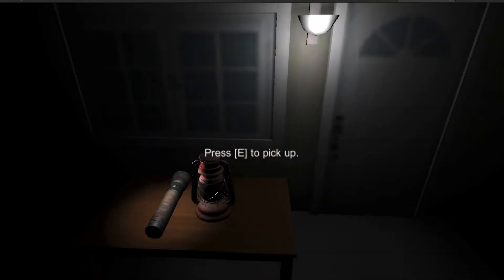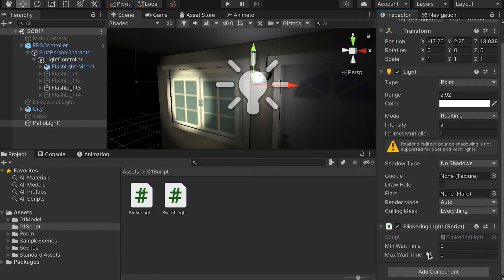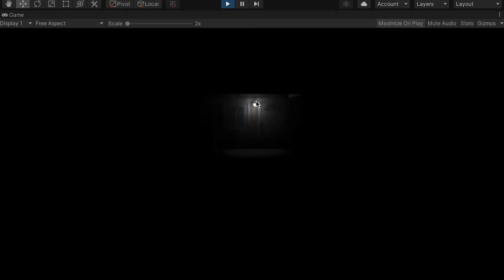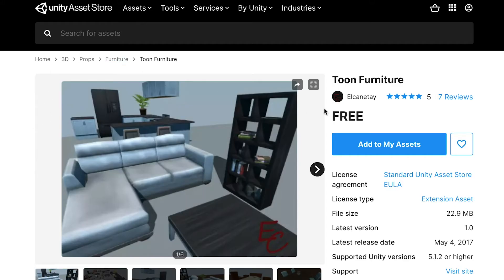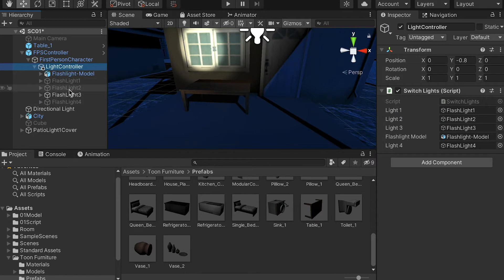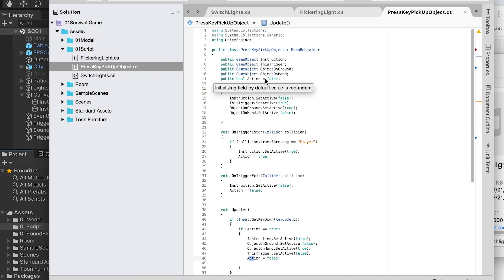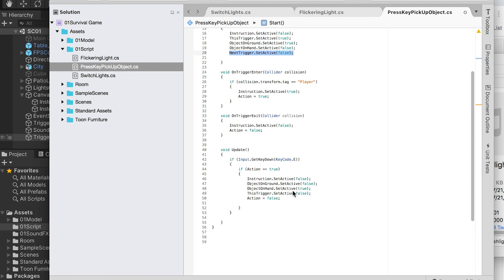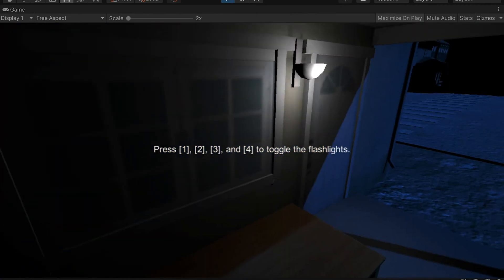C# Press Key to Pick Up Objects in Unity 3D. Survival Game Lesson3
[Survival Game Development Series]

[Pick Up Object script]

using System.Collections;
using System.Collections.Generic;
using UnityEngine;

public class PressKeyPickUpObject : MonoBehaviour
    public GameObject Instruction;
    public GameObject ThisTrigger;
    public GameObject ObjectOnGround;
    public GameObject ObjectOnHand;
    public bool Action = false;

    void Start()
        Instruction.SetActive(false);
        ThisTrigger.SetActive(true);
        ObjectOnGround.SetActive(true);
        ObjectOnHand.SetActive(false);

    void OnTriggerEnter(Collider collision)
        if (collision.transform.tag == "Player")
            Instruction.SetActive(true);
            Action = true;

    void OnTriggerExit(Collider collision)
        Instruction.SetActive(false);
        Action = false;

    void Update()
        if (Input.GetKeyDown(KeyCode.E))
            if (Action == true)
                Instruction.SetActive(false);
                ObjectOnGround.SetActive(false);
                ObjectOnHand.SetActive(true);
                ThisTrigger.SetActive(false);
                Action = false;